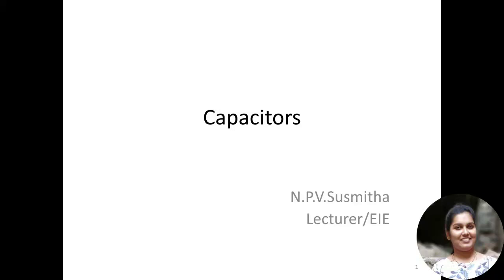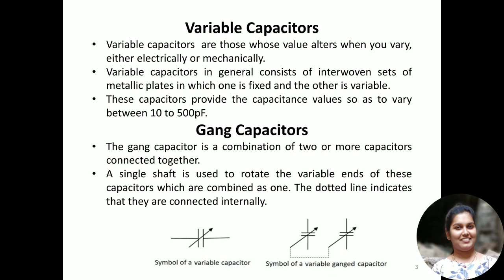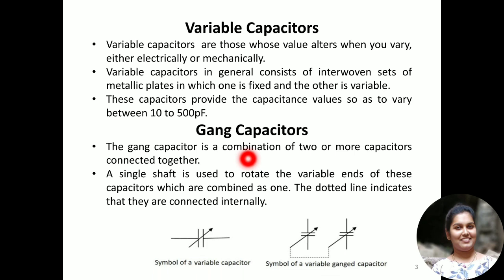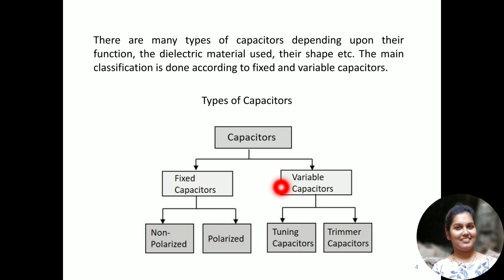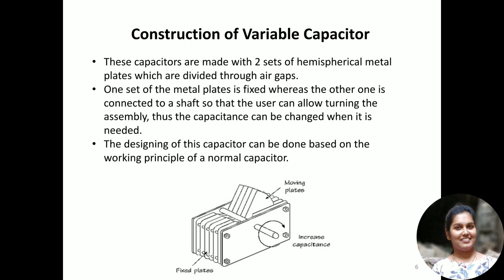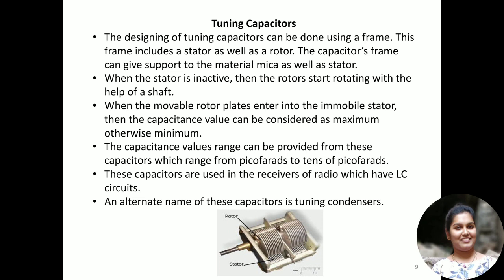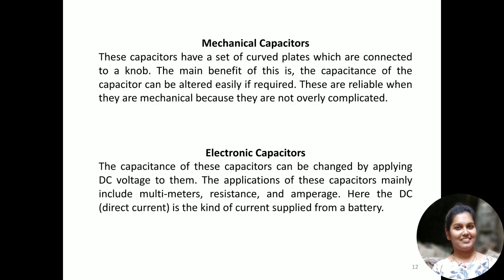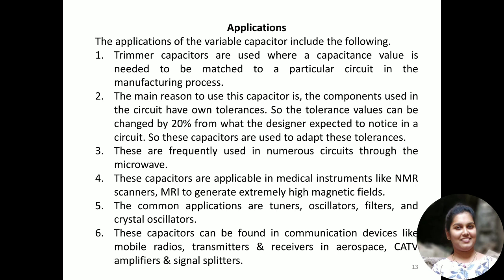Variable Capacitors and Applications